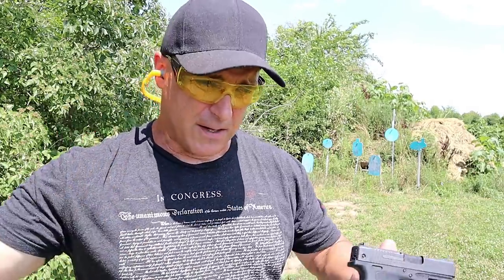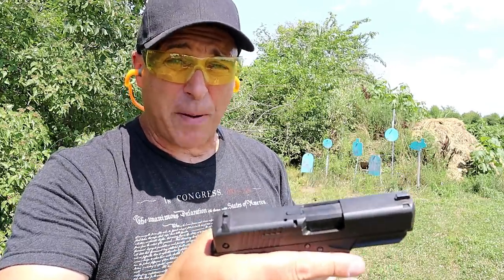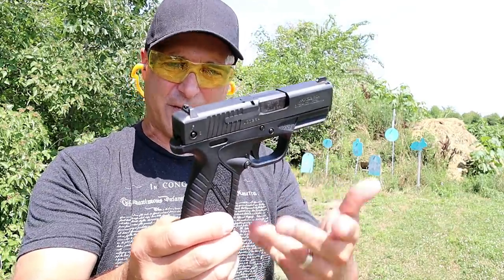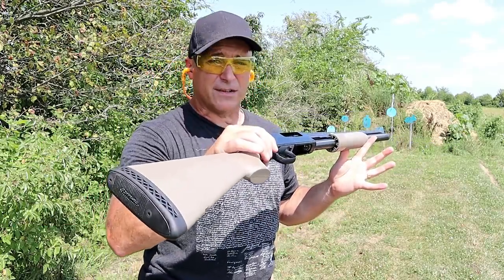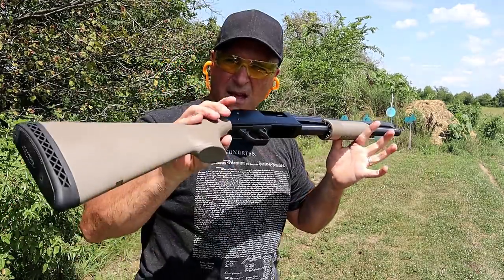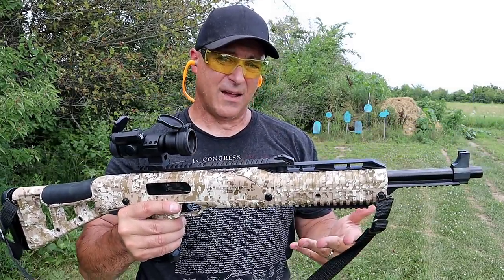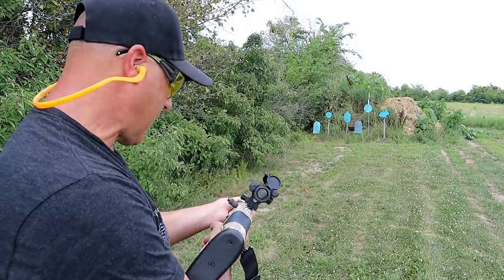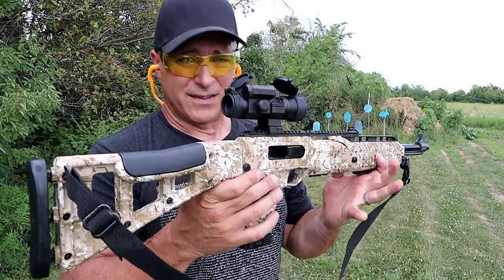1 Handgun, 1 Shotgun & 1 Rifle (Budget Edition) - TheFirearmGuy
Here is a 1 Handgun, 1 Shotgun & 1 Rifle (Budget Edition) review. I think that each of these firearms perform well while remaining in the working man's budget. Check out my "budget friendly" firearms and let me know if you agree with my choices.